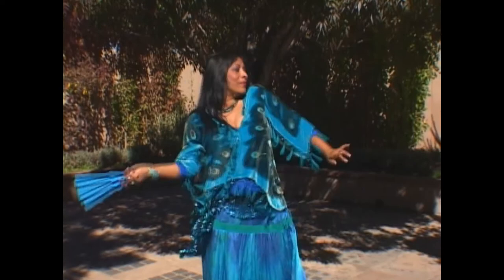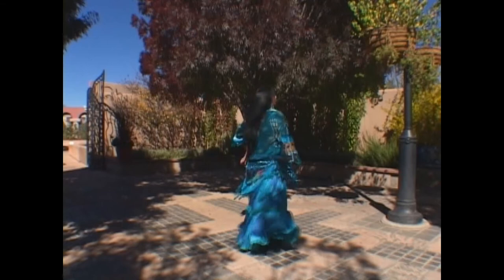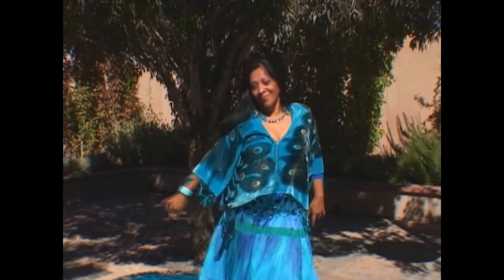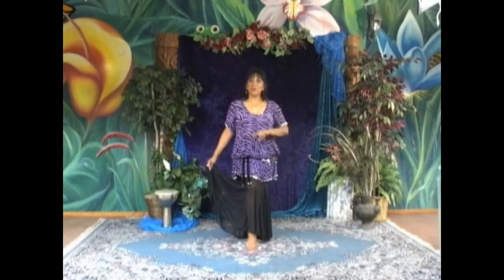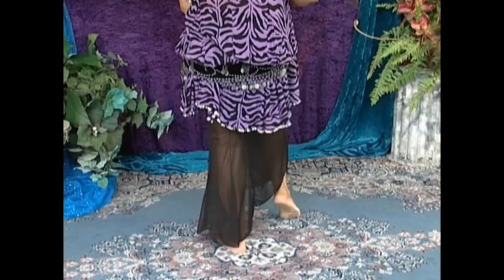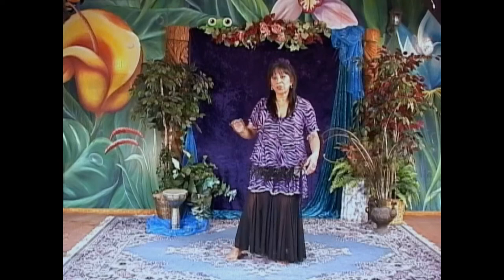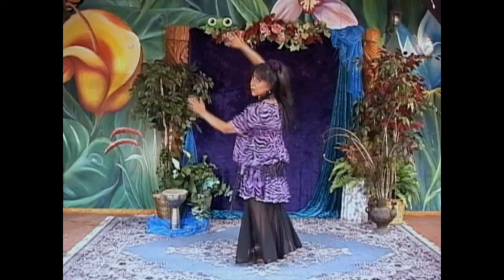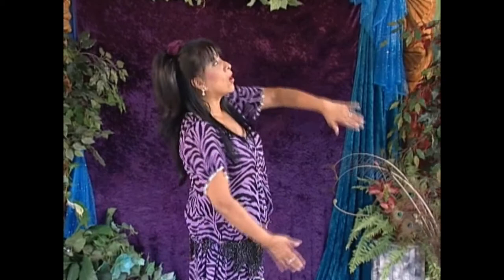Gypsy Fire Vol. 2 -Trailer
An instuctional and performance dvd by Amaya.  A short history of Gypsies or Gitanos explains Amaya's fusion dance of Powerful Flamenco with Feminine Oriental.  Two full choreographies are taught; a skirt dance (Amayaguena music) and also a fan dance (Ziroq music).  Five Gitano & Arabe performances by Amaya in her signature Gitana style complete this dvd.